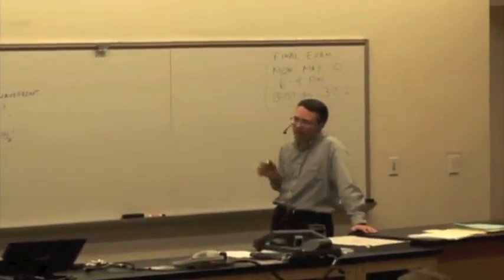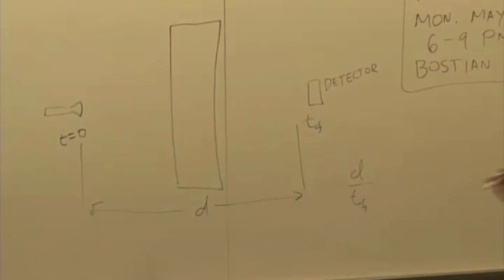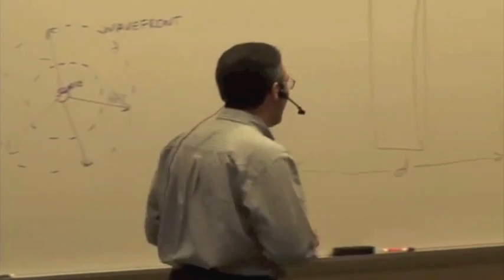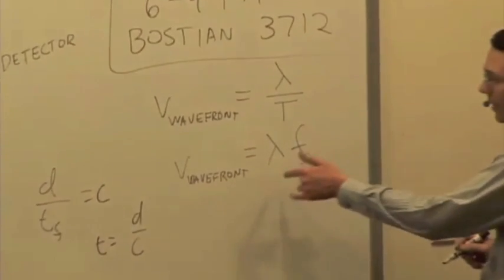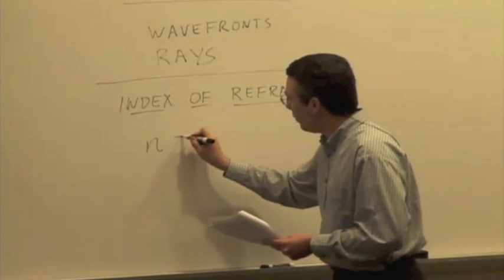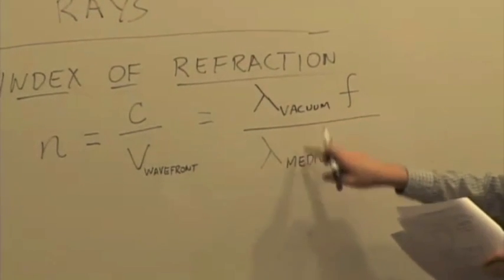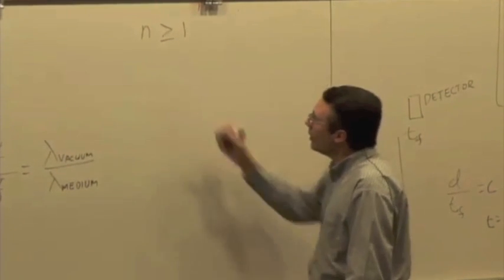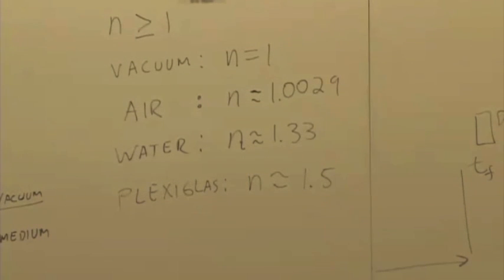EMCh24-6 Refraction of Light Part 2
Speed of Light in Different Mediums